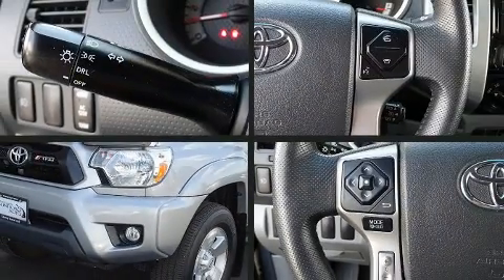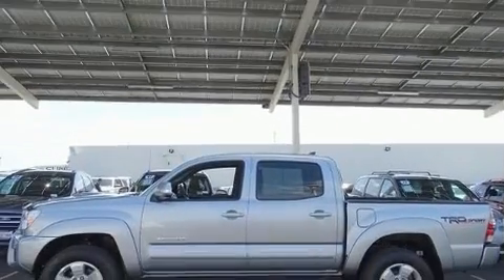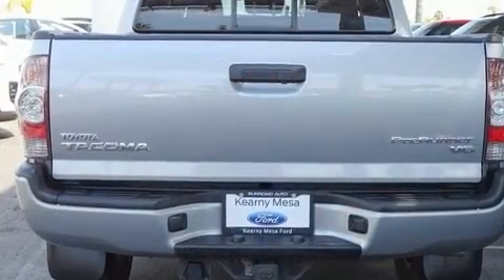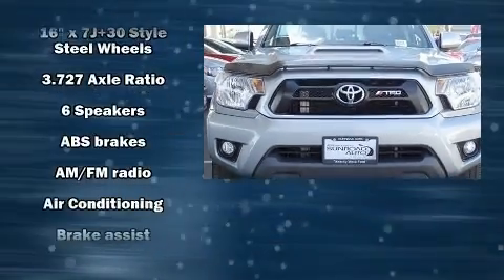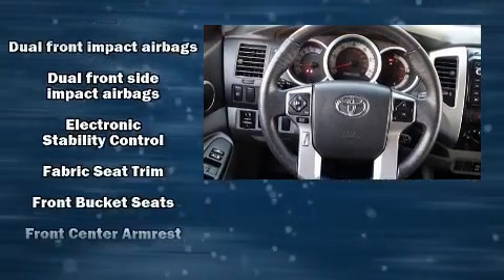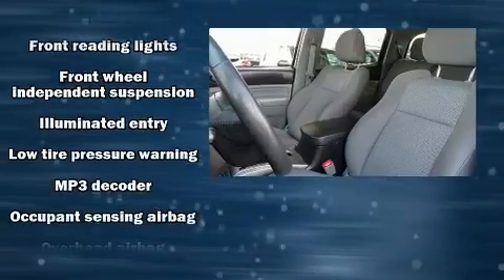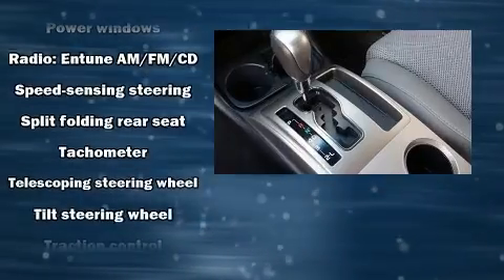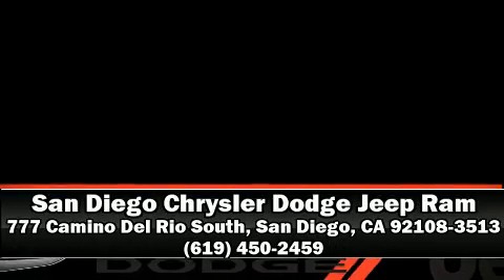2015 Toyota Tacoma PreRunner V6 in San Diego, CA 92108-3513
777 Camino Del Rio South

Take command of the road in the 2015 Toyota Tacoma. This 4 door, 5 passenger truck just recently passed the 40,000 mile mark! Under the hood you'll find a 6 cylinder engine with more than 230 horsepower, and for added security, dynamic Stability Control supplements the drivetrain. Toyota infused the interior with top shelf amenities, such as: a tachometer, a rear step bumper, air conditioning, tilt and telescoping steering wheel, power door mirrors, skid plates, and power windows. Passengers are protected by various safety and security features, including: dual front impact airbags, head curtain airbags, traction control, brake assist, anti-whiplash front head restraints, ignition disabling, and ABS brakes. It also arrives with a Carfax history report, indicating just one previous owner. We know that you have high expectations, and we enjoy the challenge of meeting and exceeding them! Stop by our dealership or give us a call for more information.